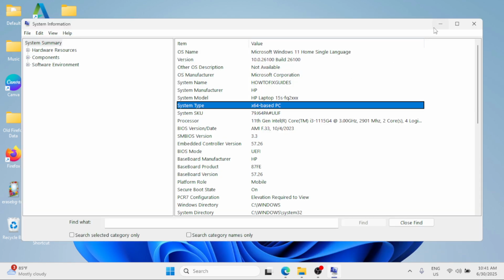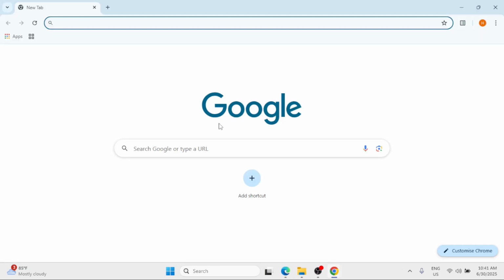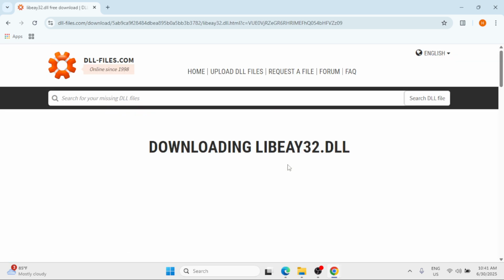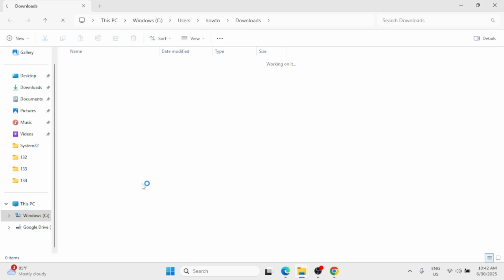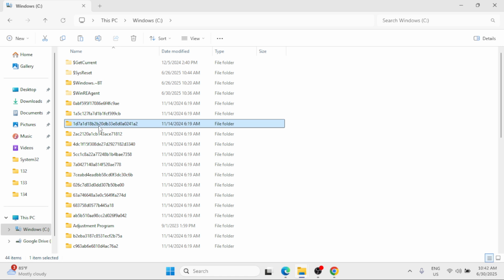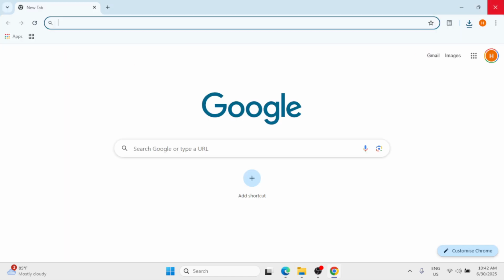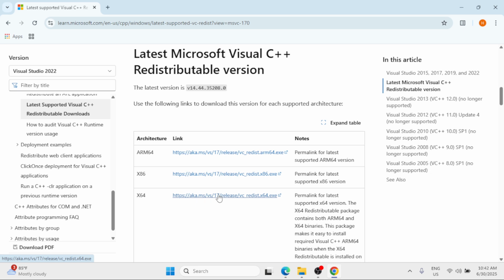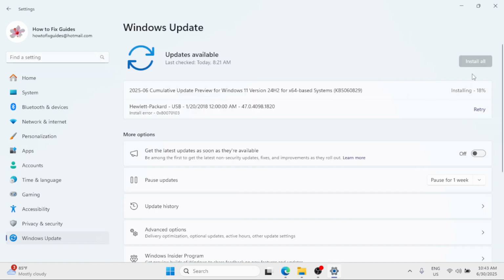How To FIX "Libeay32.dll Is Missing" from Your Windows 11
Are you seeing the error message "Libeay32.dll is missing" on your Windows 11 PC? This video walks you through several effective methods to resolve the issue quickly and safely. Whether it's due to a corrupted file, software installation error, or a missing library, we’ll show you how to restore or replace the DLL file correctly. We also explain how to avoid downloading unsafe DLLs from untrusted sources. Follow each step carefully to get your system back to normal.